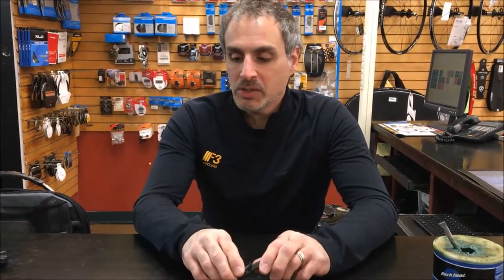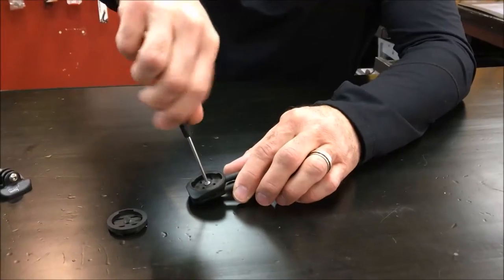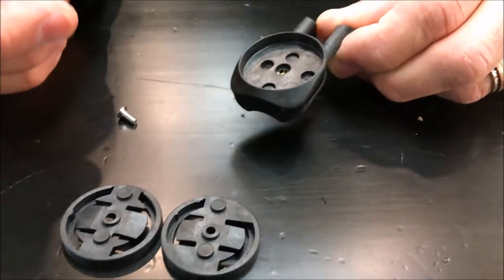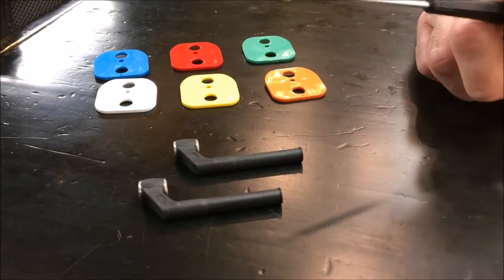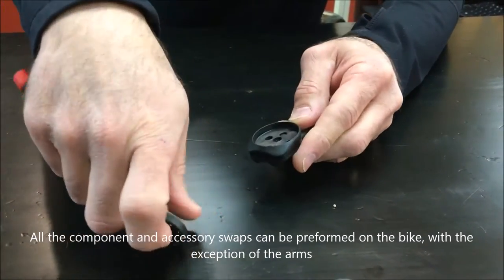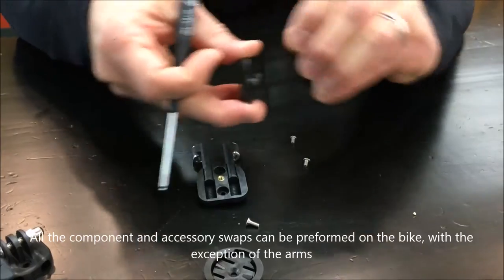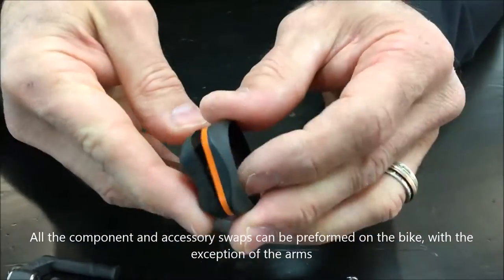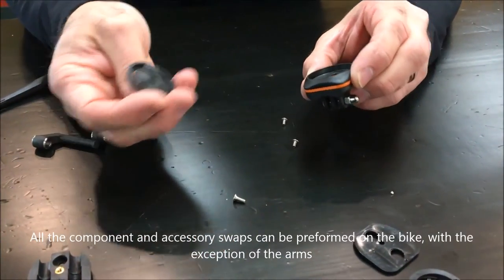F3 Cycling FormMount Cradle Assembly - Installation of F3 Cycling FormMount Cradle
F3 Cycling Form Mount Cradle Assembly Overview

This video demonstrates how the cradle assembly and modular component and accessory group work.